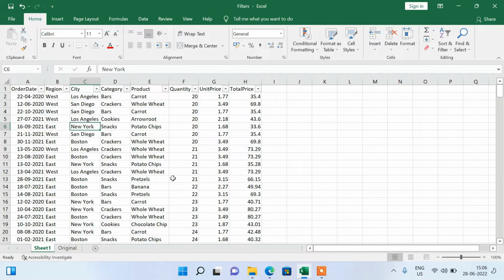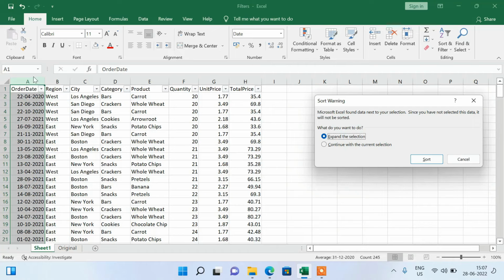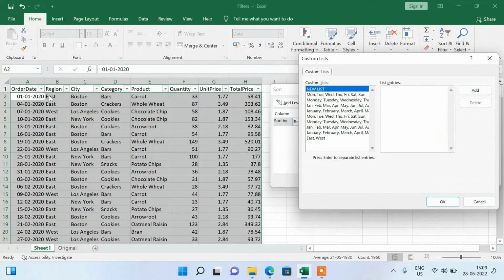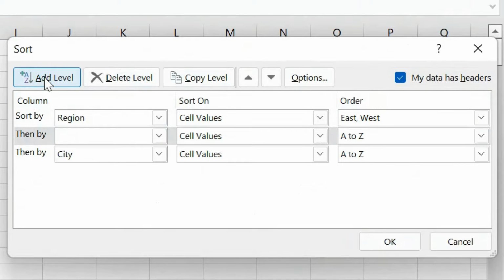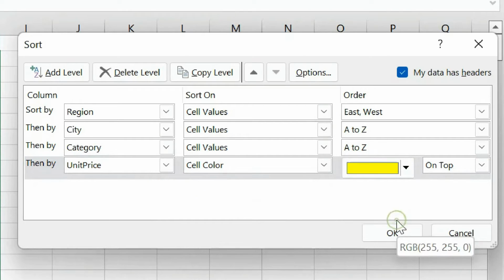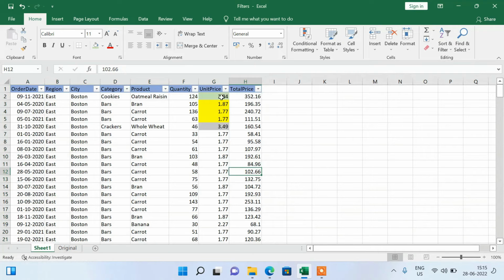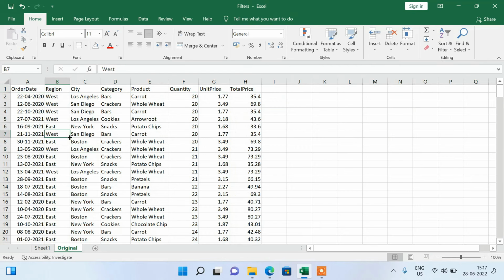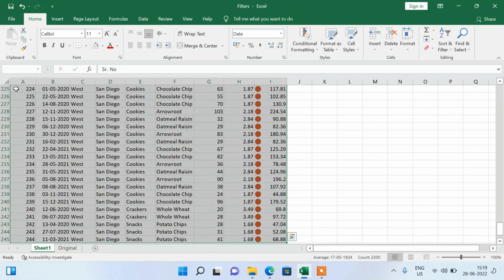MS Excel Sorting for Beginners - Organizing Data with Ease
Welcome to our tutorial on MS Excel Sorting for Beginners. If you're just starting your journey with Microsoft Excel or looking to enhance your data management skills, you're in the right place.

In this beginner-friendly guide, we will walk you through:

The importance of data sorting in Excel and how it can streamline your work.
Step-by-step instructions on how to sort data in ascending and descending order.
Tips and tricks to manage large datasets efficiently.
By the end of this video, you'll be equipped with essential Excel sorting skills, making your data well-organized and easily accessible. Join us on this educational journey and become an Excel sorting pro.